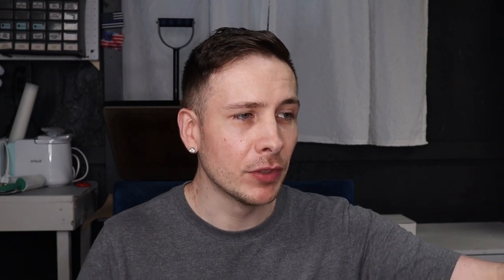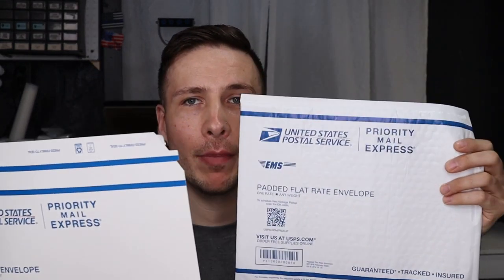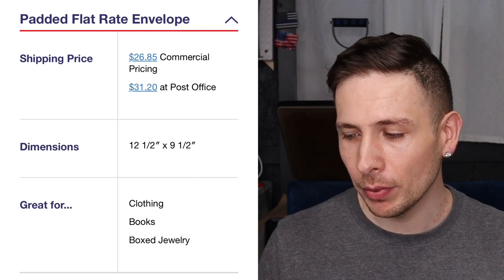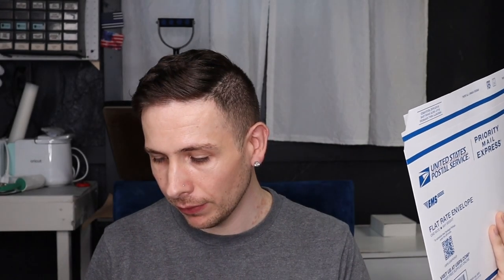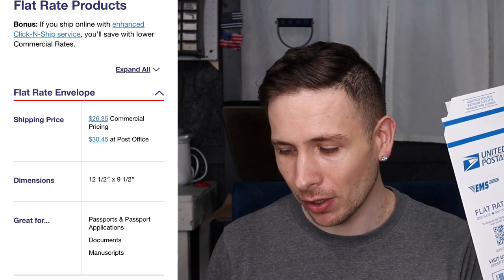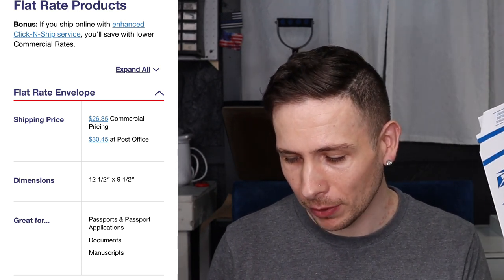You Can Get a Refund from USPS for Shipping Cost! Learn all about Shipping with USPS!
Learn all about Shipping with USPS including Ground Advantage, Priority Mail and Priority Mail Express!
Free Store Audit from me!

⬇️ Helpful Links: ⬇️
Get a Refund from USPS for missing their service delivery commitment for USPS Priority Express

Please make sure you read the rules for every mail service, I did not cover every single detail of the shipping rules and policies in this video, that is up to you.
🎥 Camera Gear List
📦 Packaging Supplies List
🖨️ Equipment List
⭐️ HTVRONT Auto Heat Press & Tumbler Press (from HTVRONT Website) - Save $20 off $100+ with code "USAFF20"
⭐️ Start your own Etsy shop and get 40 free listings to start off with my